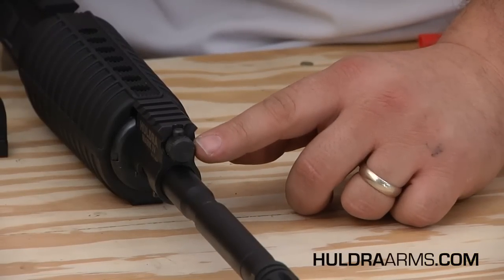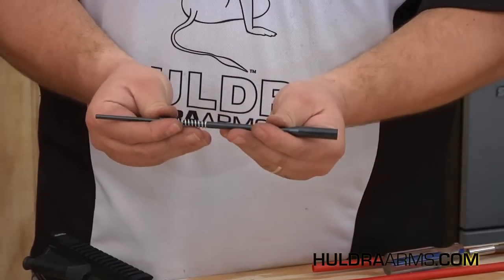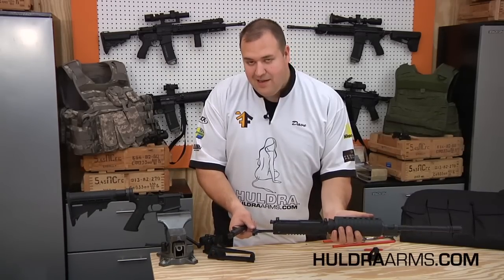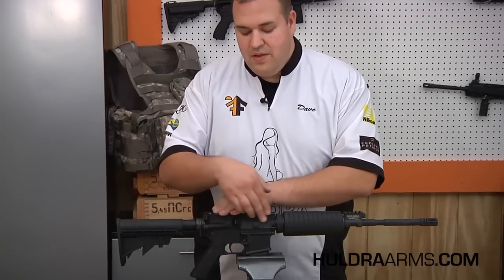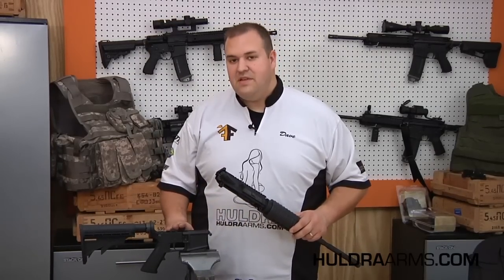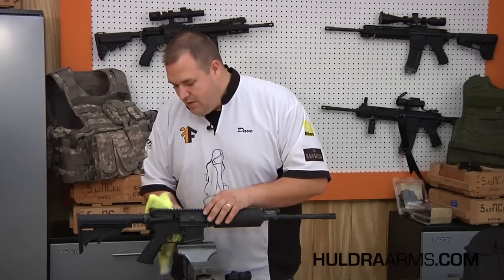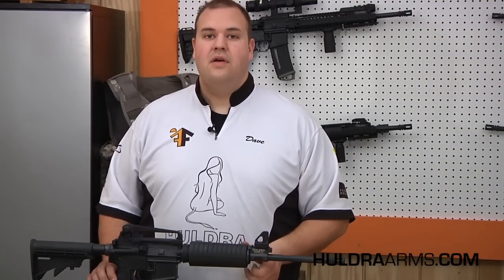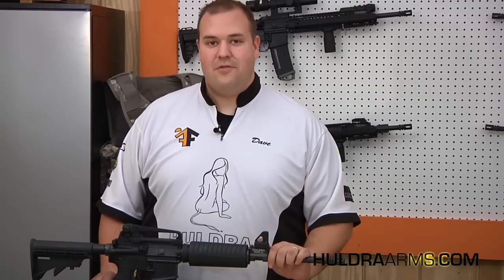Part 3: Huldra Mark IV Owner's Manual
In the final part of the video, Dave goes through the piston components and lubrication.  He reassembles the upper and lower receiver and explains the importance of using quality magazines and ammunition in a Huldra rifle/upper.